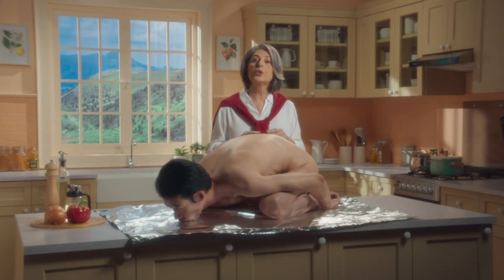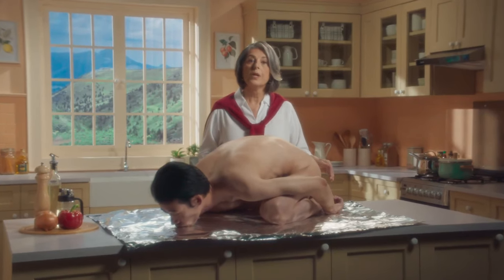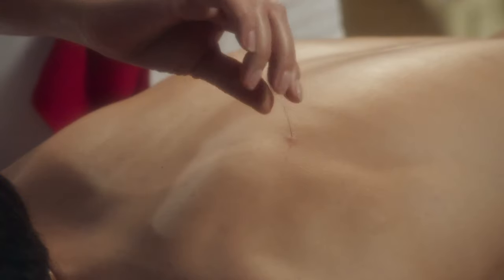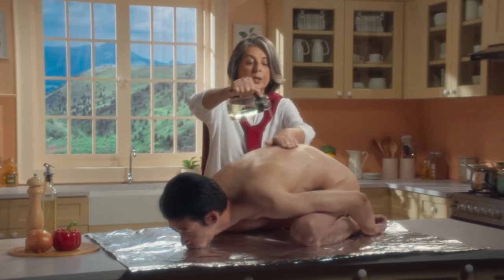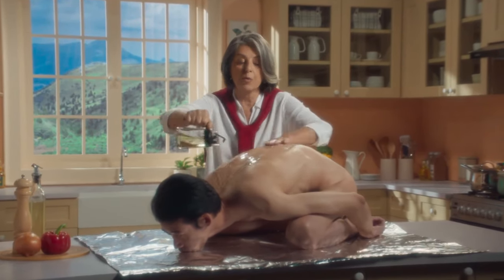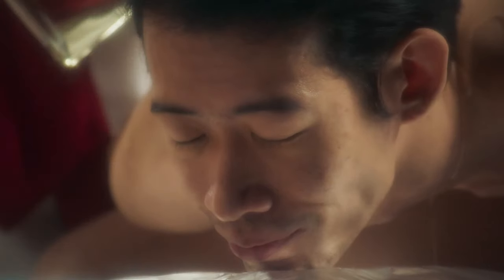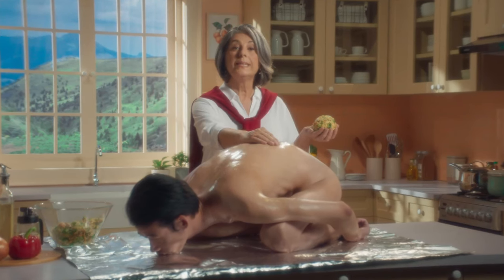PRISM+ - "the Cooking"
Agency  : MullenLowe Singapore
Campaign : the Drama
Advertiser : PRISM+ Q Series Ultra Google TV
Brand  : PRISM+ Q Series Ultra Google TV
Length  : 44 seconds
Posted   : Agust 17, 2023

In this Movie Ad we’ll walk you through:
PRISM+'s QLED TV and sound systems takes the idea of "up close and personal" to a whole new level of immersion.

TIMESTAMPS :
00:00 PRISM+ - "the Cooking"
Plot :
The films follow typical TV viewers who find themselves lost in worlds where they have until now only been able to witness as a viewer, on a screen. Whether it's the intensity of a rock concert or the tension of a classic interrogation scene, these viewers are so immersed they become a part of the action.